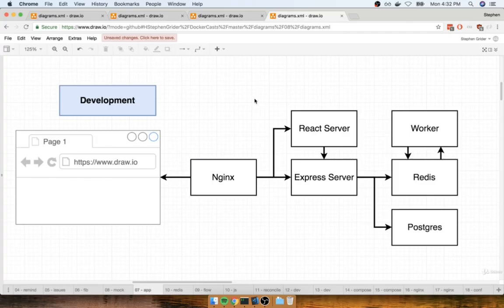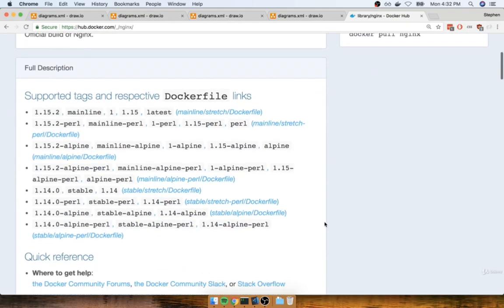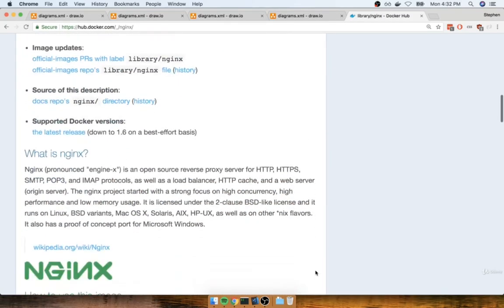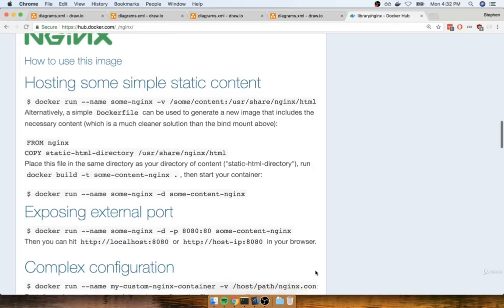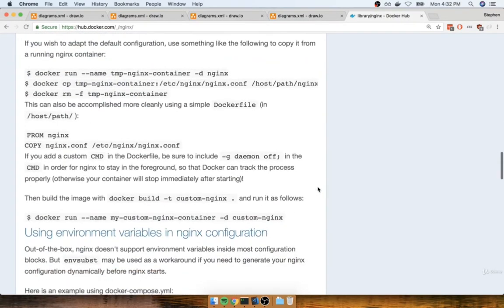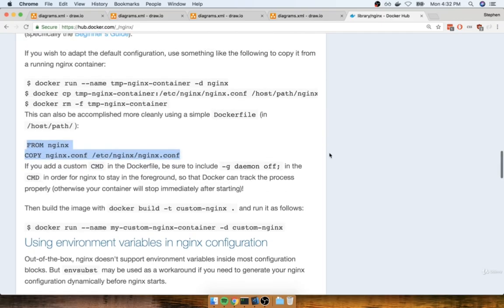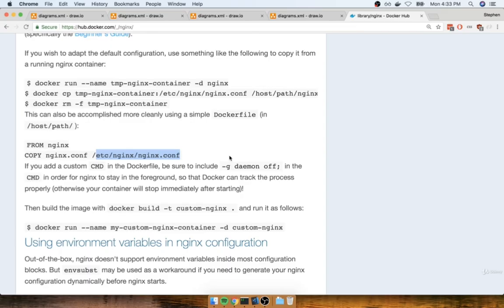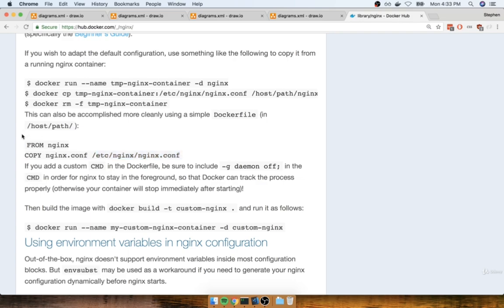118 Building a Custom Nginx Image